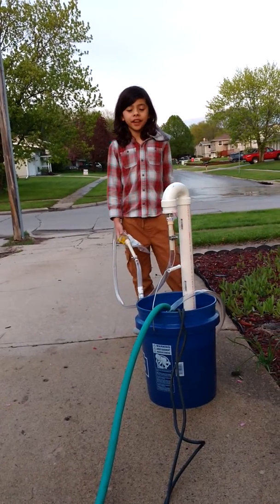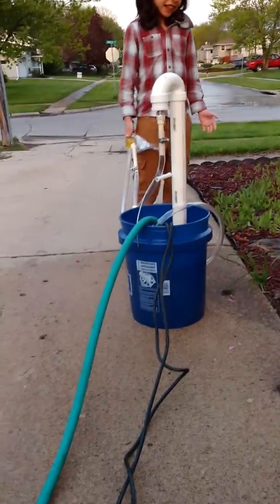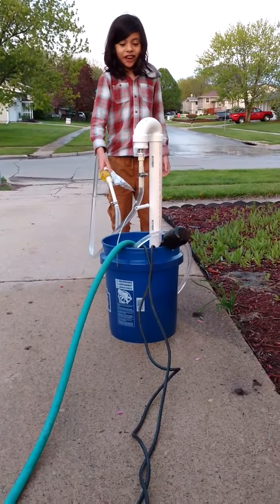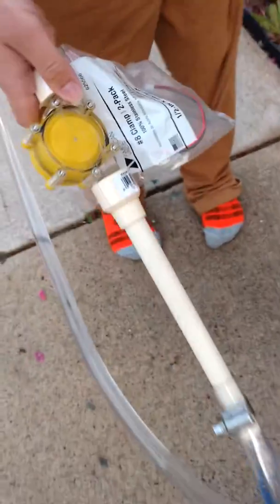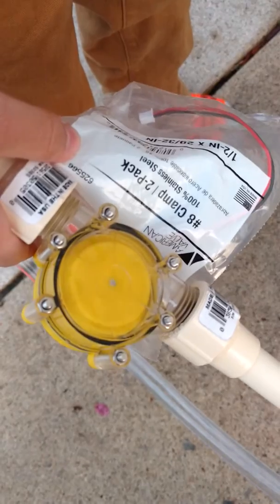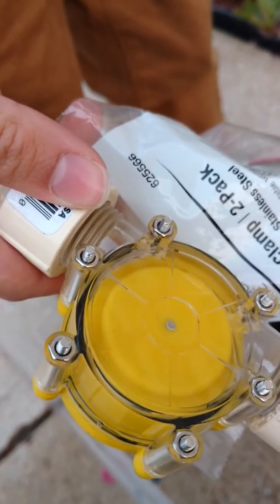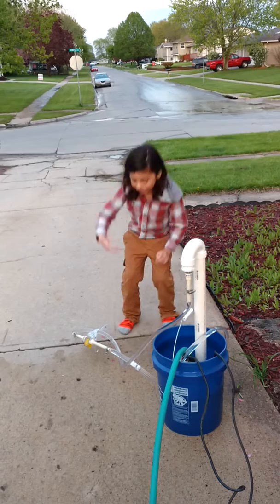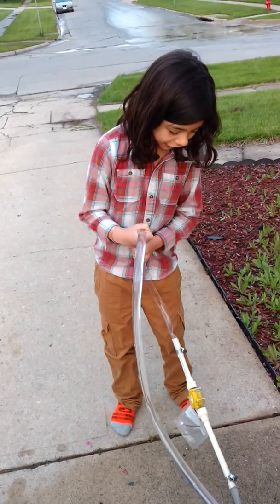Hydro-electric dam project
This is old, it's an electricity generator, I wasn't a very good coder or electrical engineer when I was in 4th grade.